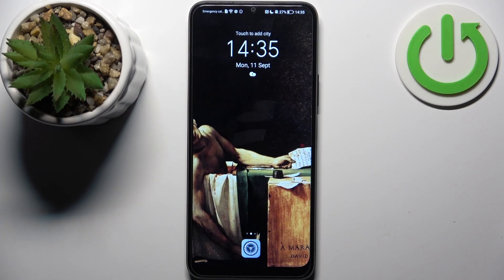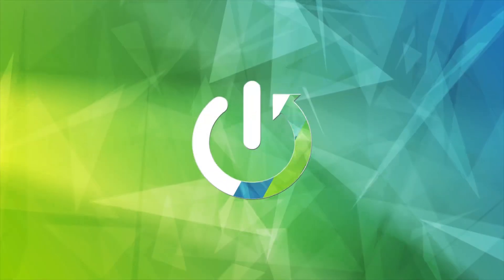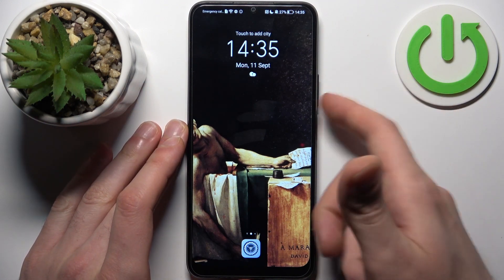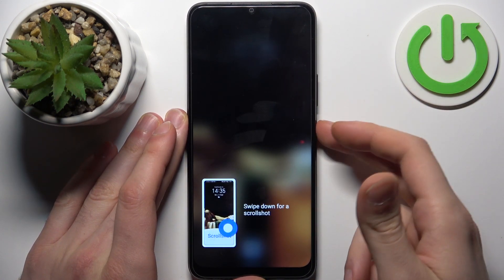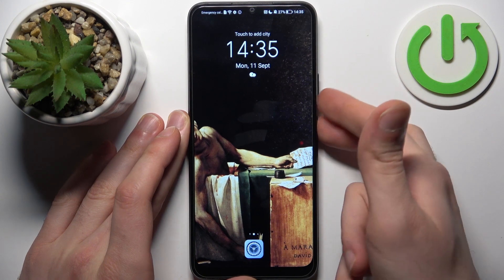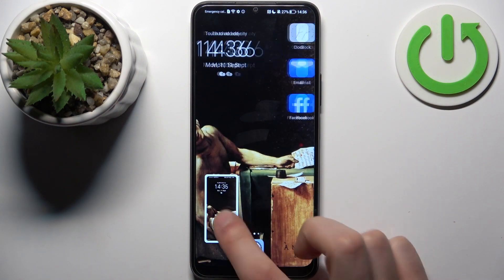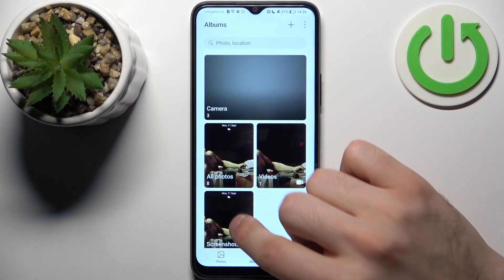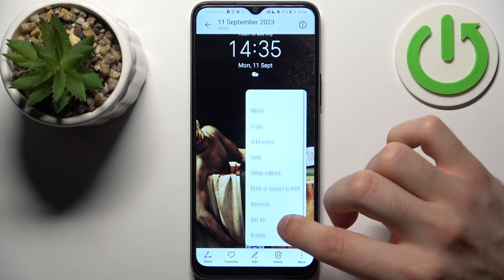How to Take Screenshot on HONOR 70 Lite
Find out more about HONOR 70 Lite:
In this tutorial, we'll show you how to easily capture screenshots on your HONOR 70 Lite. Screenshots are a very useful way to save and share what's displayed on your HONOR 70 Lite's screen, whether it's a conversation, a webpage, image or anything else you want to keep or send to others. Visit our YouTube channel if you want to know more about HONOR 70 Lite.

How to take screenshots on HONOR 70 Lite? How to make screenshots on HONOR 70 Lite? How to capture the screenshot on HONOR 70 Lite?